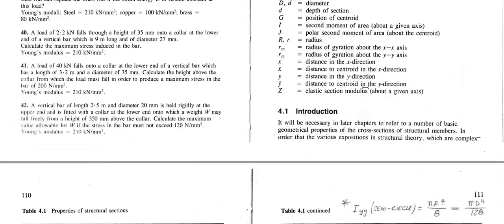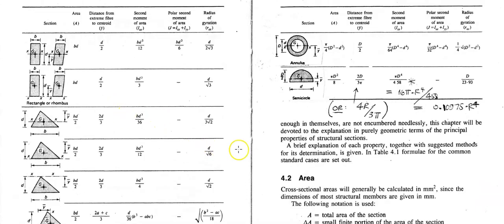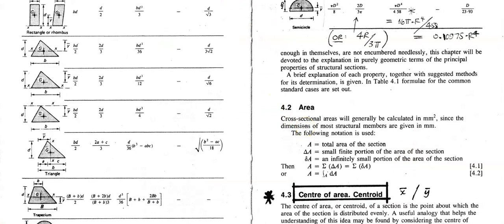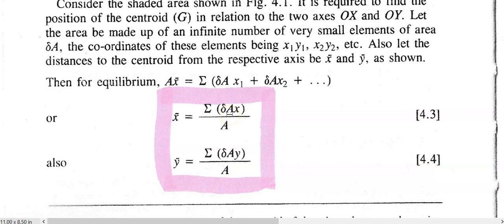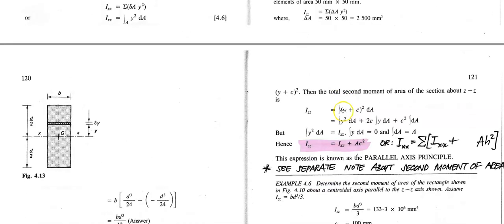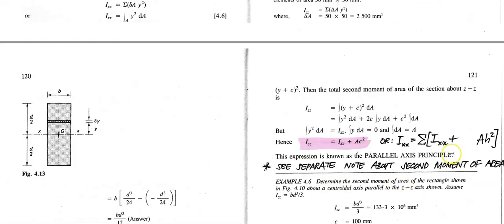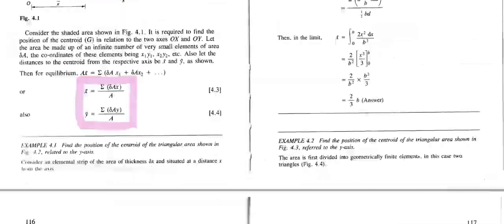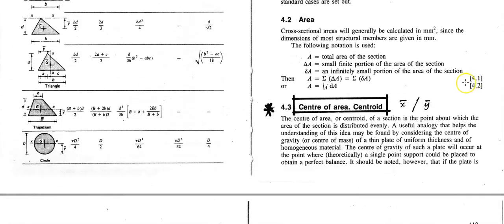Section Properties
Introduction: finding the position of the centroid; Second Moment of Area; Section Modulus; Radius of Gyration (about both XX- and YY-axes)